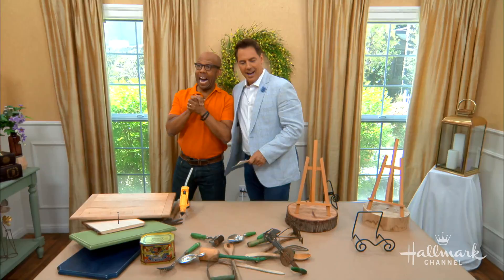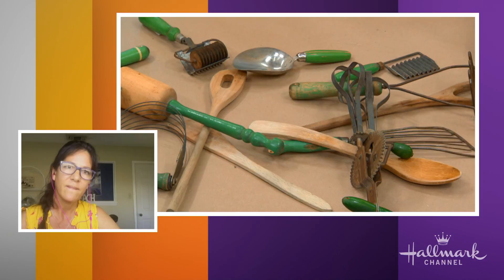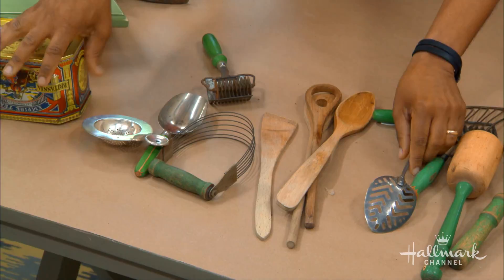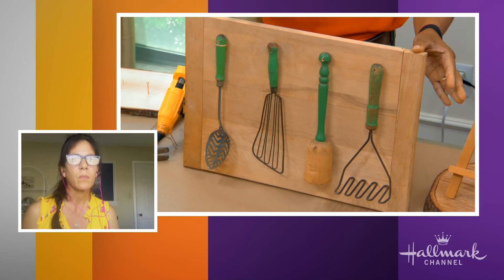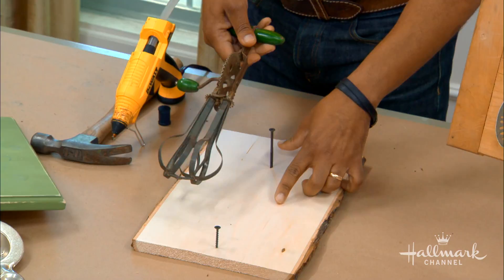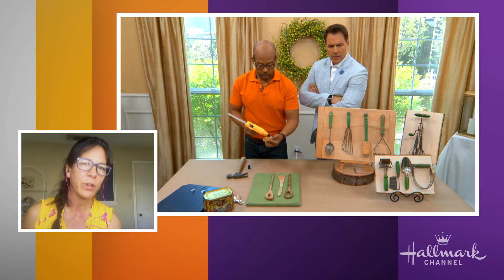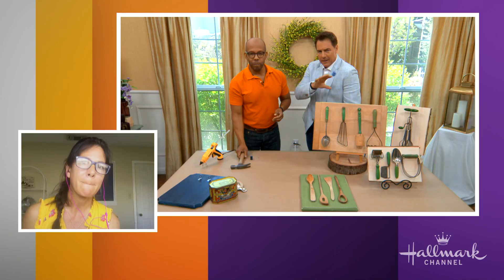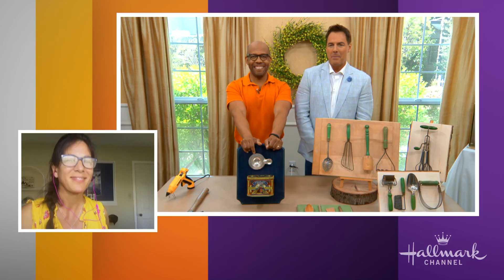DIY Kitchen Utensil Wall Art - Home & Family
Ken Wingard is helping out Home & Family viewer Robyn Colitti Smith of Rockport, Texas by making kitchen utensil wall art.